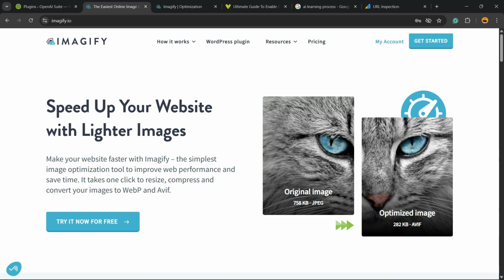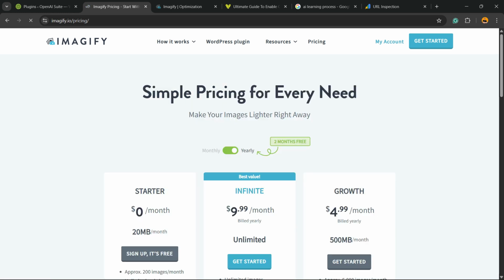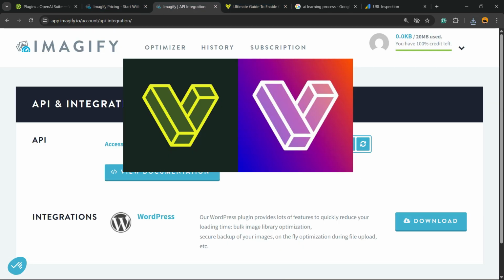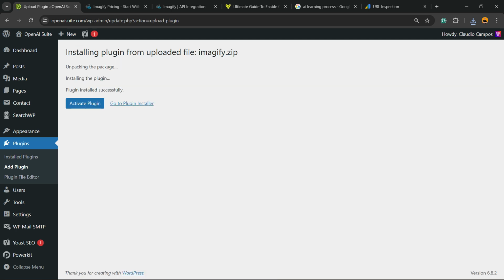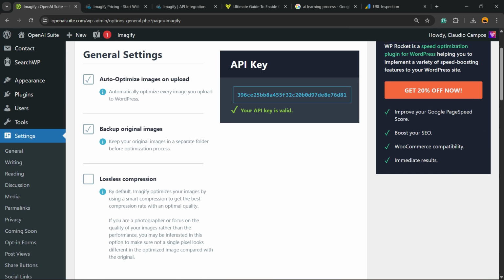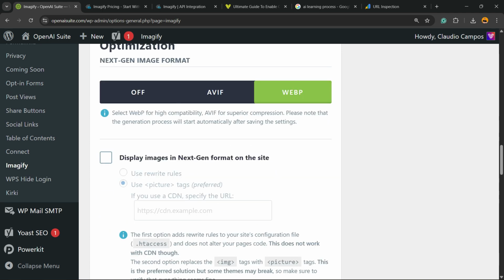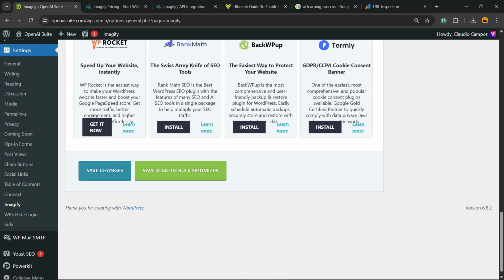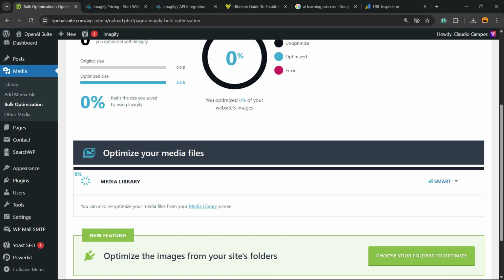How To Install and Activate Imagify WordPress Plugin? 🚀🖼🗜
Want faster pages and better Core Web Vitals This tutorial shows the full Imagify setup on WordPress from install to activation. I cover the free plan and paid options, how to grab the API key, the best compression level for quality, how to auto convert to WebP, and how to bulk optimize the media library. You also see safe settings for WooCommerce and Elementor, plus a quick rollback if you need to restore originals.

• Install and activate Imagify the right way
• Get your API key and connect your site
• Pick Normal, Aggressive or Ultra without wrecking quality
• Auto convert to WebP and serve the right format
• Run Bulk Optimization like a pro and recover originals
• Fix common errors and avoid timeouts on shared hosting

Quick checklist
• Backup your site and media
• Install the plugin from the WordPress repo
• Create or log in to your Imagify account and copy the API key
• Paste the key in the plugin and validate
• Choose compression level and enable WebP
• Run Bulk Optimization and test a few pages on PageSpeed

FAQ
• Does Imagify work with WooCommerce and Elementor Yes
• Can I revert images Yes, keep backup originals enabled
• Do I need a CDN It helps. RocketCDN works, any solid CDN is fine
• Free plan limits Yes, there is a monthly quota

Want my safe settings for beginners Comment Safe settings and I will share the checklist.